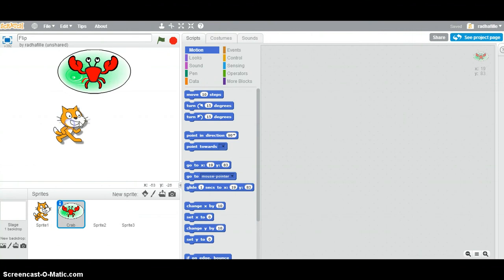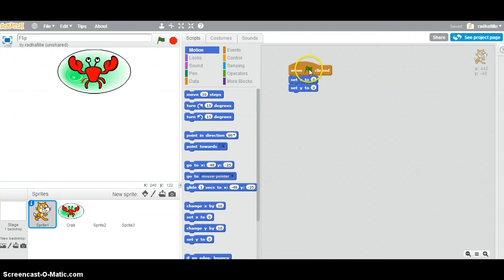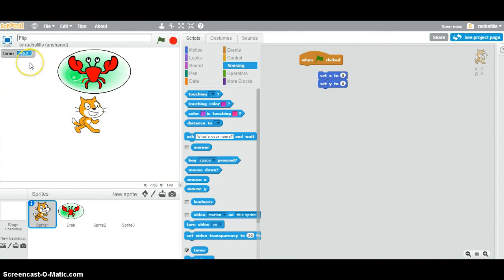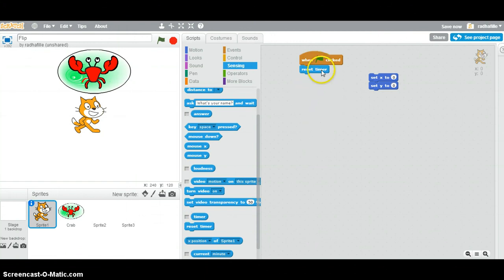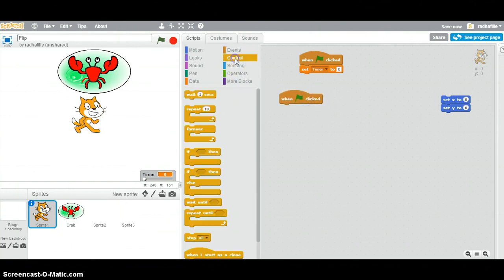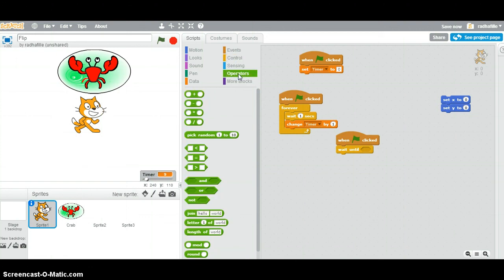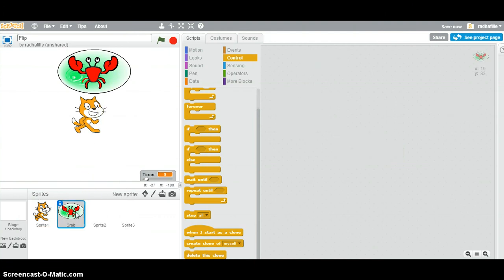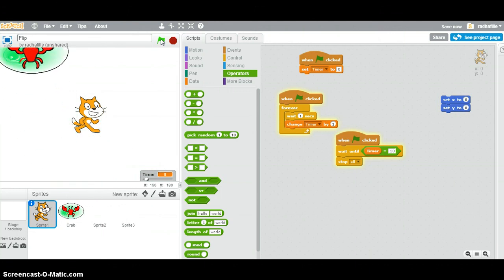Saturday EP - Feb 1, 2014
Building Timers